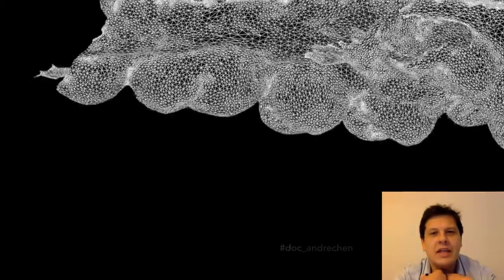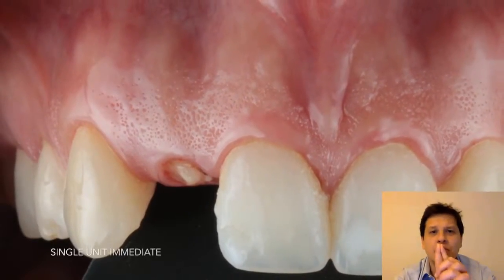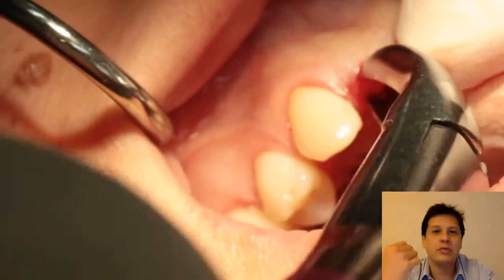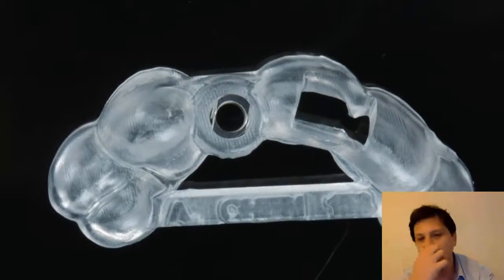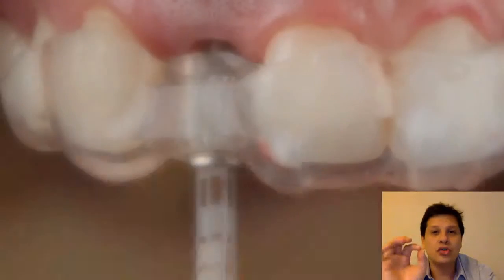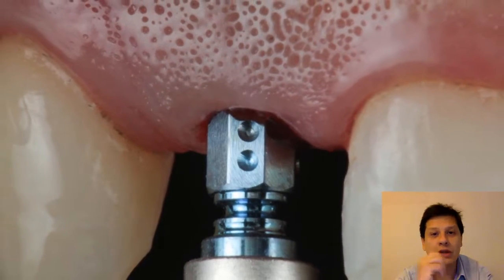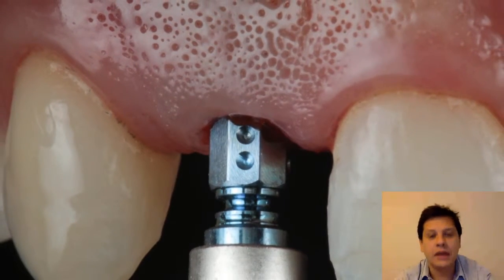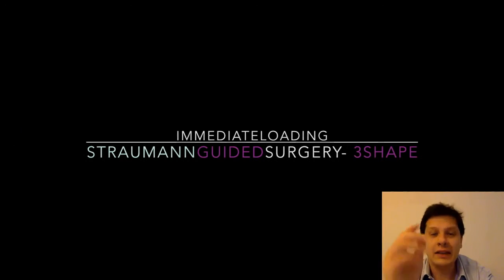2 Fast and better